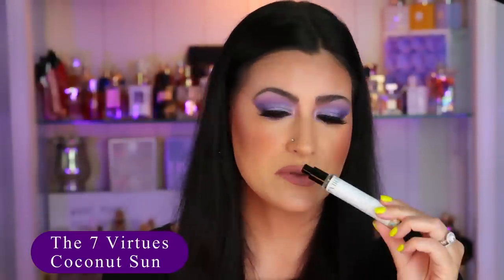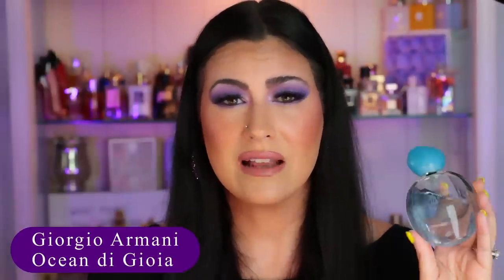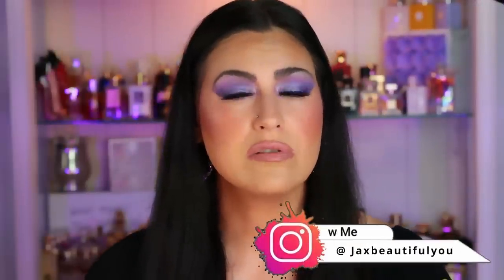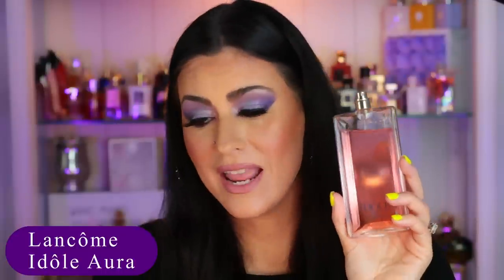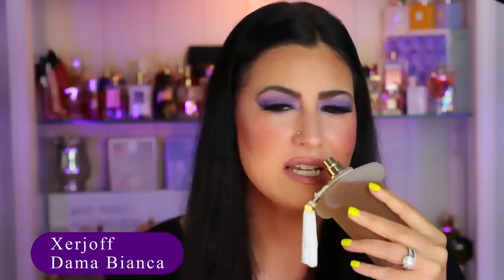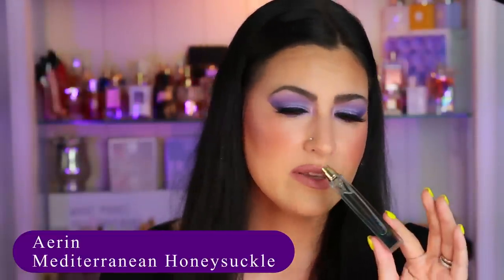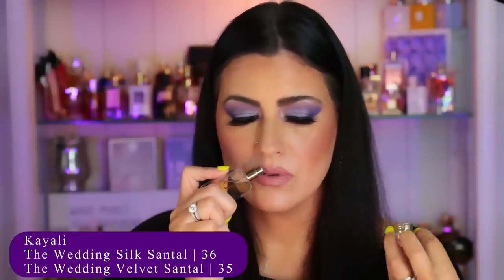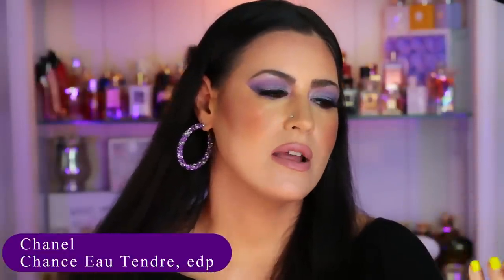August Perfume Tray 2023 | Perfume Collection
Watch my full review on Narco Oasis here:  👀

Watch my full review of Kayali The Wedding Silk and Velvet Santal here:  👀

July Perfume Tray:

The 7 Virtues Coconut Sun Eau de Parfum

KAYALI CITRUS 08 3.4 oz/100 mL

Armani Beauty Ocean di Gioia Eau de Parfum

AERIN Hibiscus Palm Eau de Parfum

Lattafa
Yara

Simone Andreoli
Leisure in Paradise

Montblanc Signature Eau de Parfum

❤️ Save 10% with Jax10
Argos
Pallas Athene

Veronique Gabai
Souvenirs de Tunisie Eau de Parfum

Lancome Idole Aura Eau de Parfum

August Perfume Tray:

Simone Andreoli
Malibu-Party in the bay

XERJOFF Casamorati Dama Bianca

Navitus
AMBROSIA IMPERIALE

Afnan
La Fleur Bouquet

AERIN Mediterranean Honeysuckle

Kayali
Silk Santal

Kayali
Velvet Santal

Argos
Pour Femme

CHANEL CHANCE EAU TENDRE Eau de Parfum